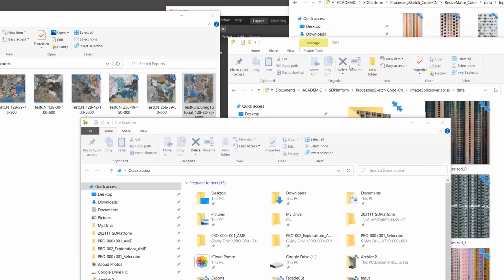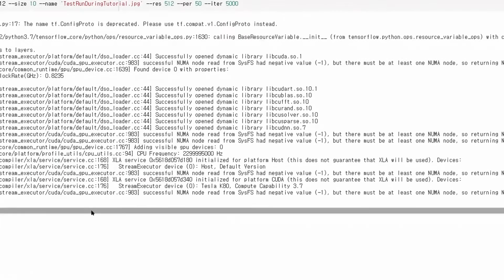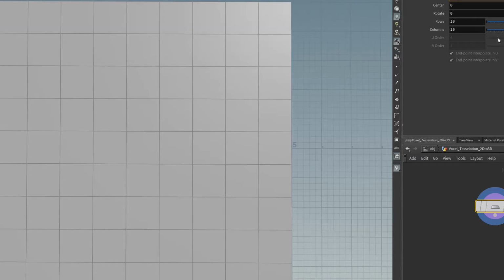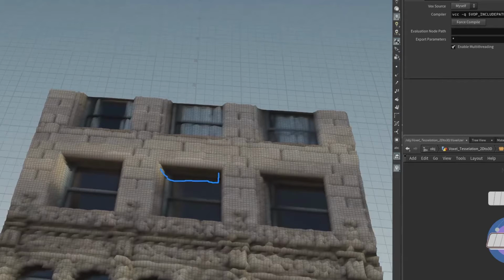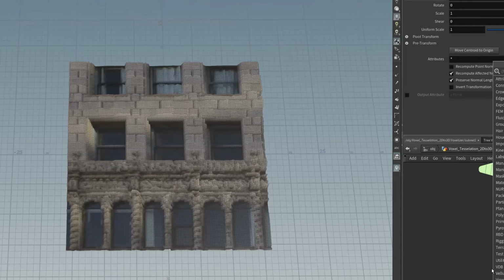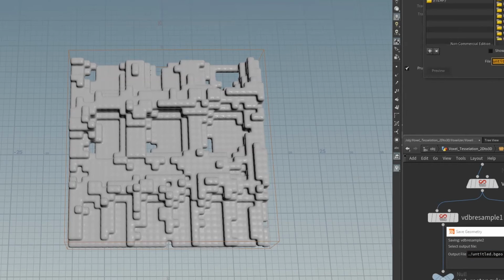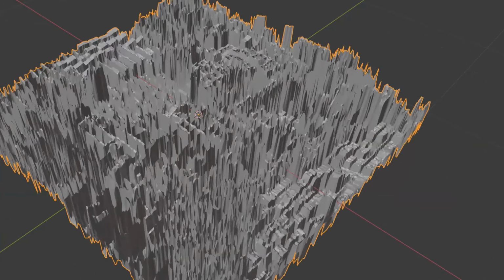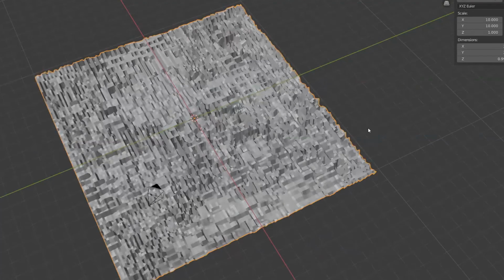SDP 2021 NOV : 3-1 [Automated Facade Design]